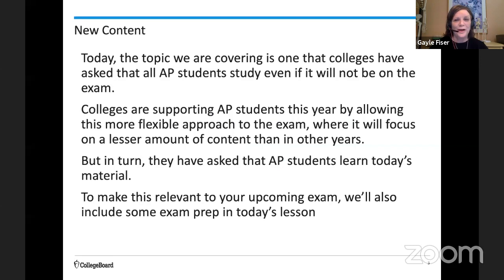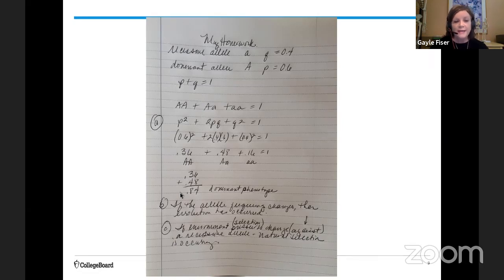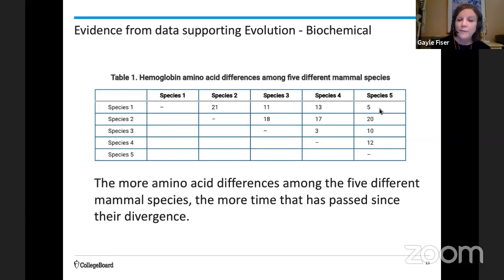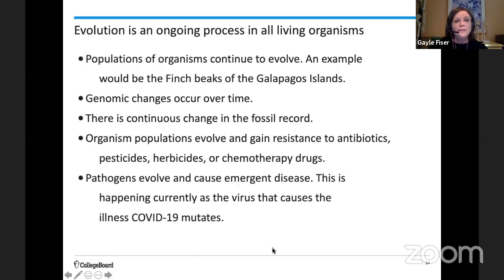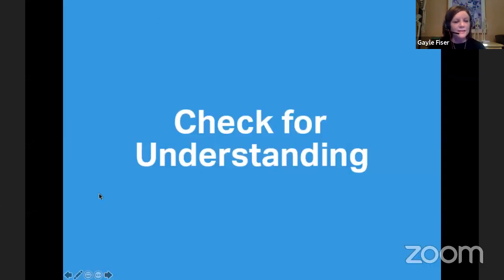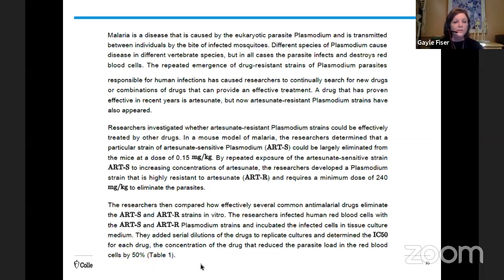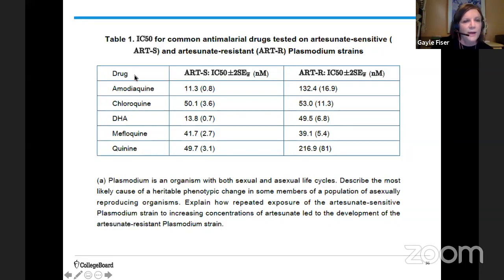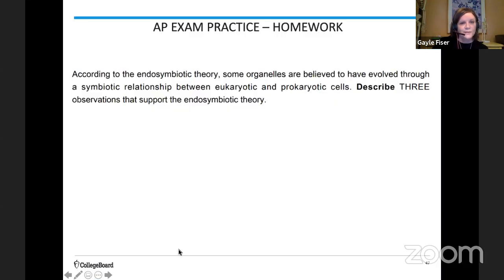AP Biology: 7.6-7.8 Evolution and Common Ancestry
This AP Biology class covers 7.6 Evidence of Evolution; 7.7 Common Ancestry; 7.8 Continuing Evolution and describes the types of data that provide evidence for evolution.